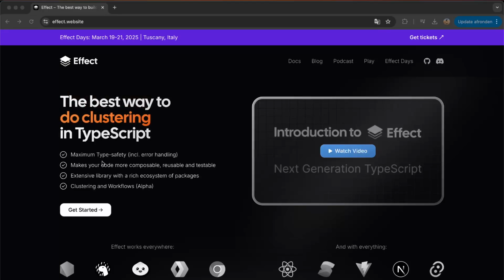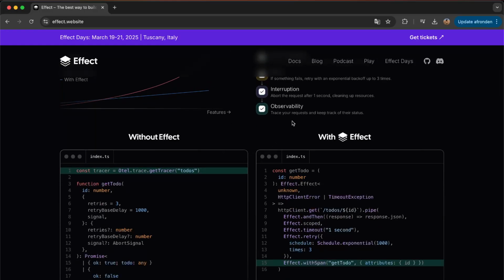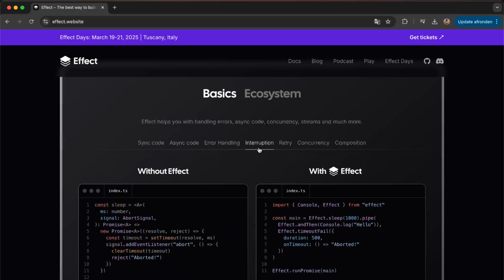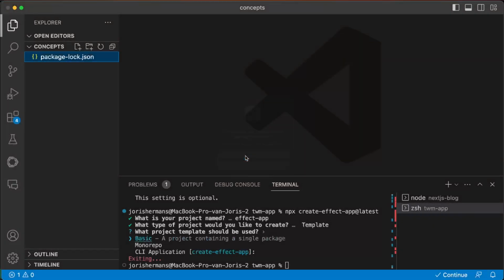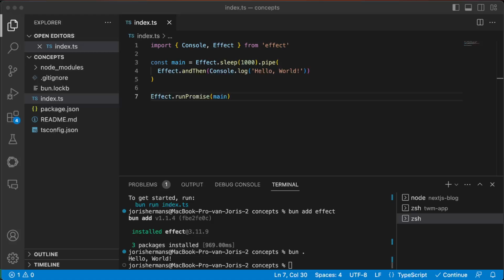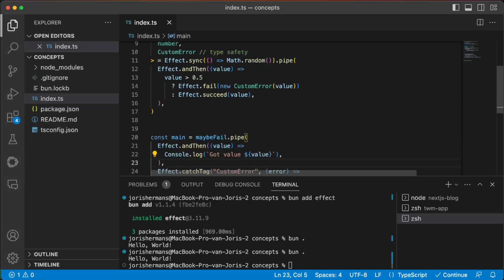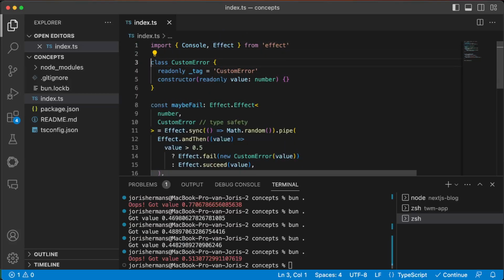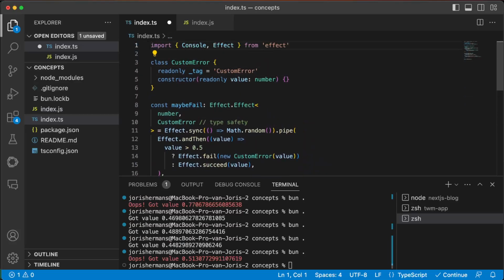Exploring effect typescript, building robust applications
Exploring effect typescript, building robust applications with an upcoming star in the typescript world. Effect helps you to work on error handling, managing complexity and building workflows that will benefit your business logic. In this video I will walk you through the possiblities of this typescript library.